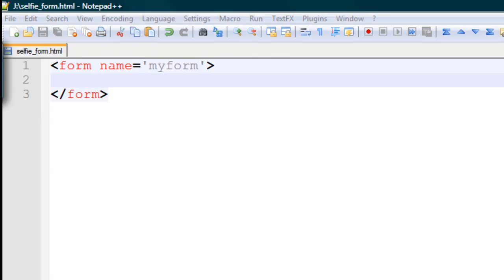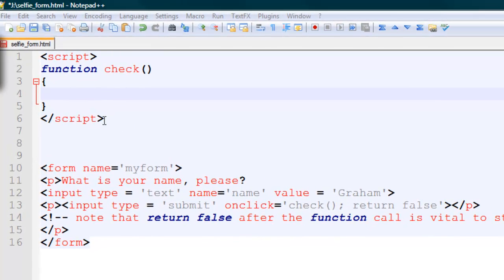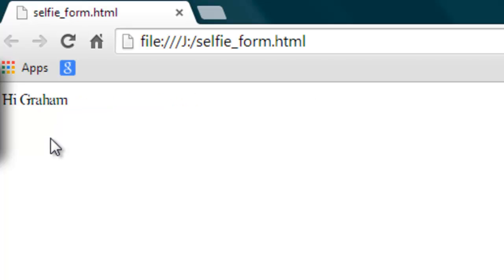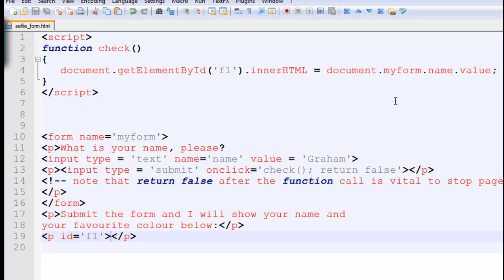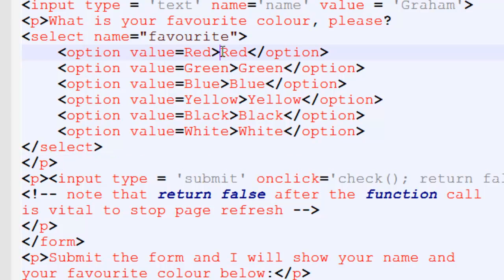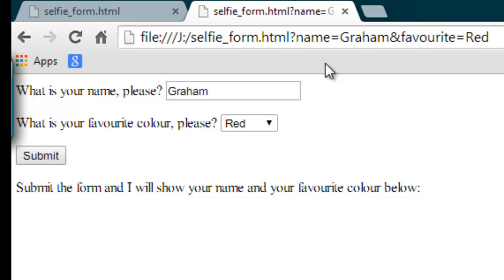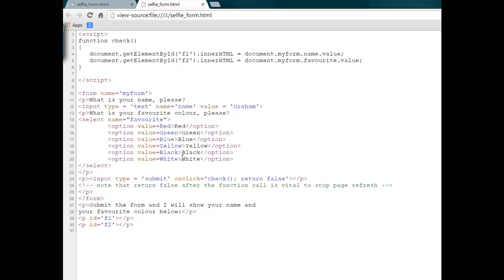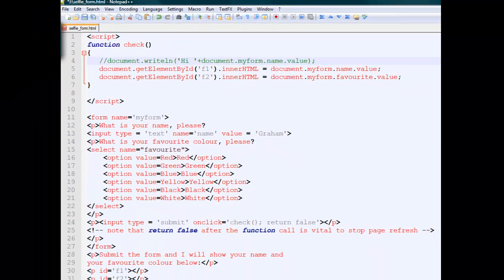How to collect form fields and show them on the same page using JavaScript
20 minutes long but 10 minutes to first solution. Uses document write() method and JavaScript to show fields in a form on the same web page or reloaded page and then shows how innerHtml method can be used to show fields using getElementById() method.